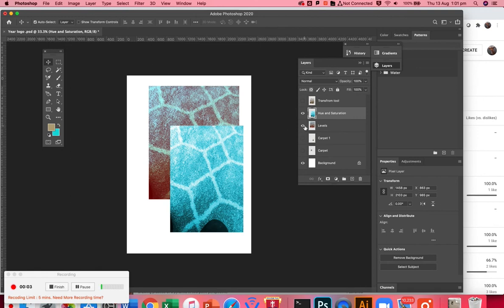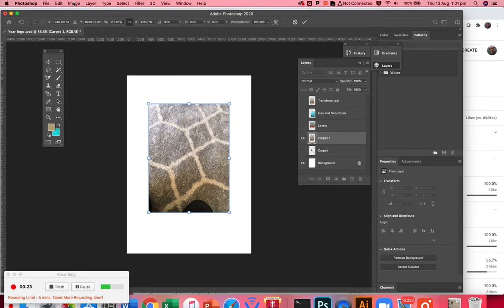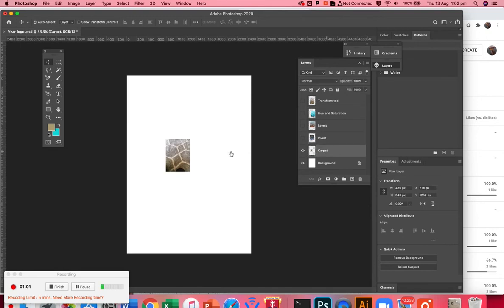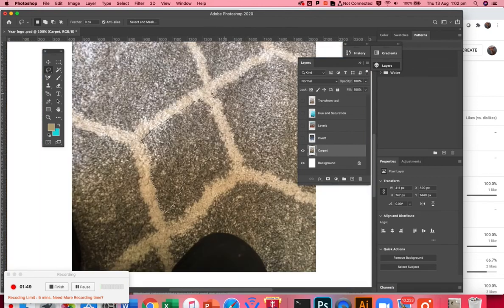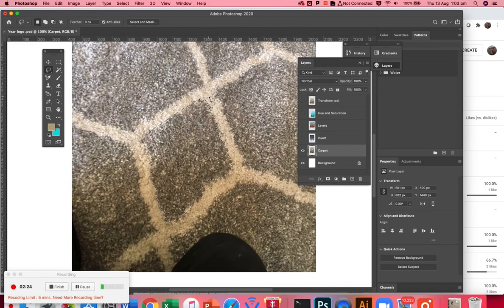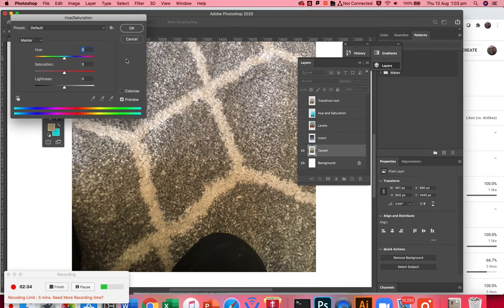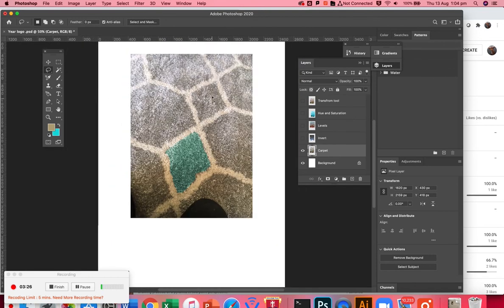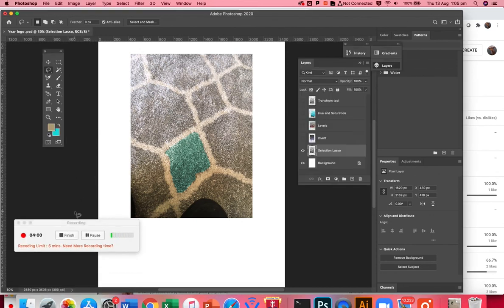year 10 logo lesson 3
Using the Invert and Lasso tool to change an image you have in preparation for your logo.